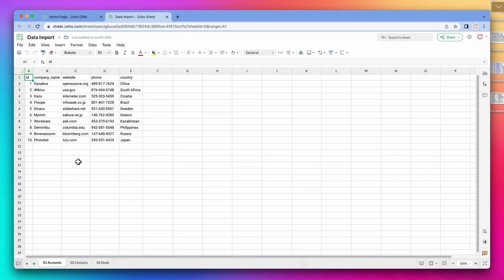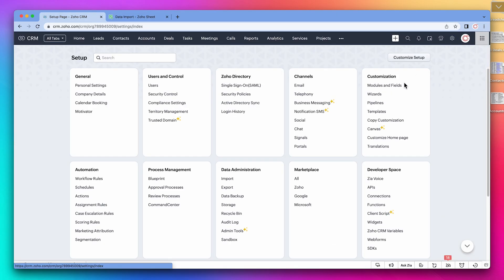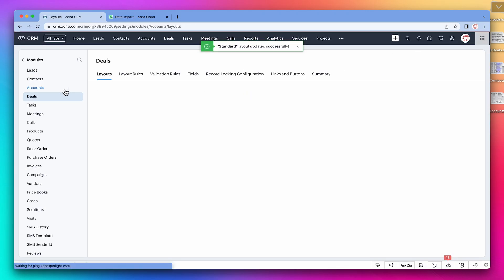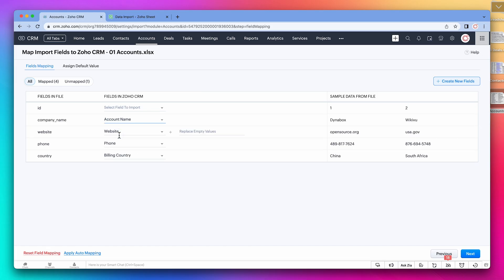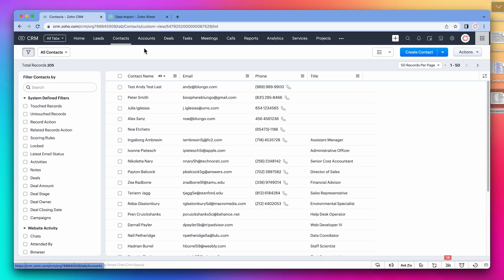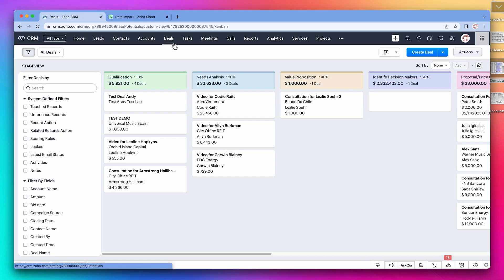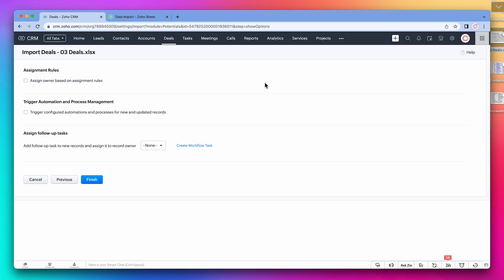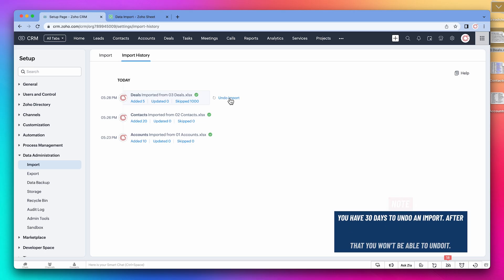Zoho CRM - Importing Data and Layout Customization - Zoho One Course - Chapter 1, Lesson 2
In this video, we'll cover how to import data into Zoho CRM. We'll prepare a spreadsheet, set up fields and layouts in CRM, import each module, map fields, and handle any errors. Finally, we’ll show how to review and undo imports if needed.